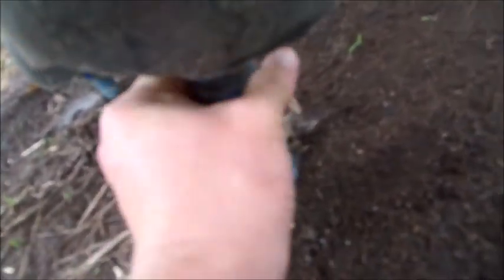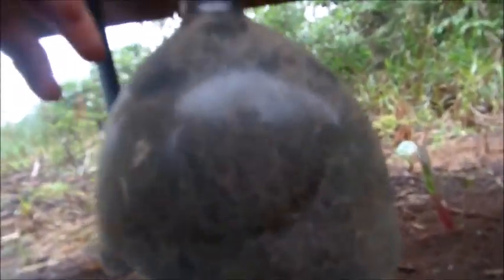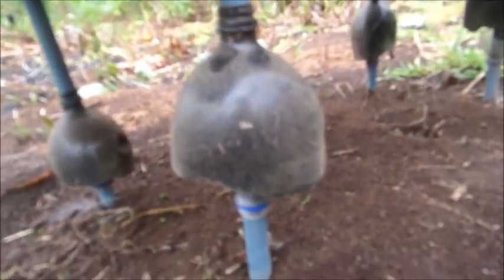How To Keep Ants out of Your Hive (2018)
How To Keep Ants out of Your Hive